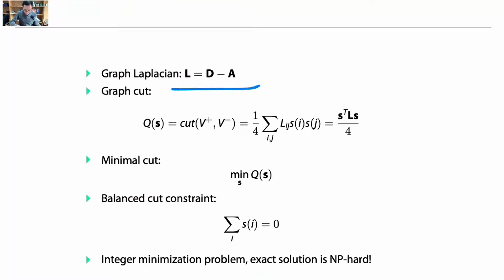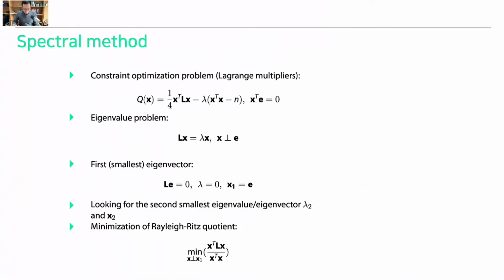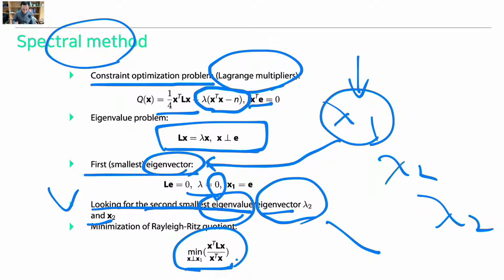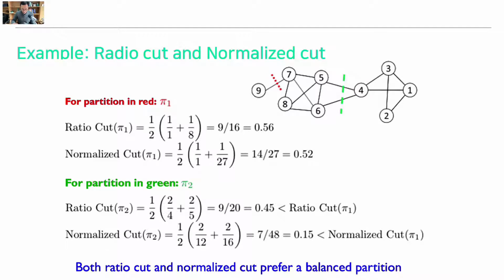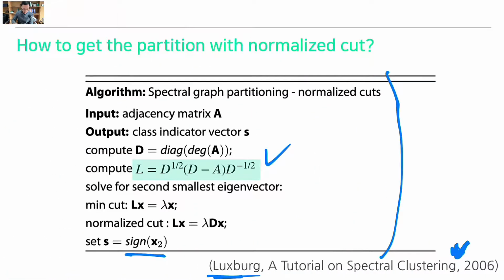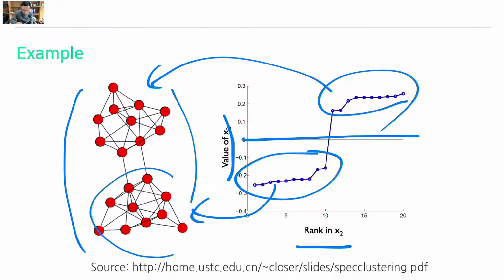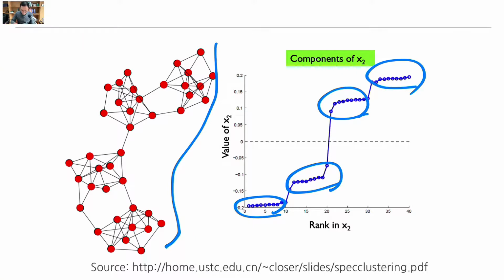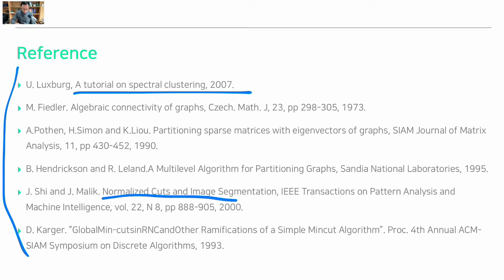[공개형 온라인 강의] Machine Learning with Graphs_SKKU_10_2 Graph partitioning